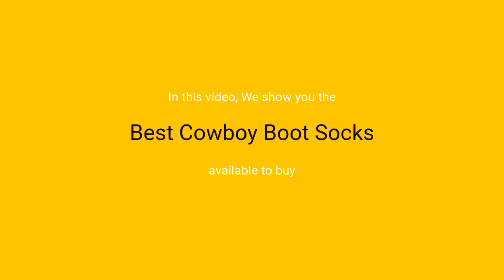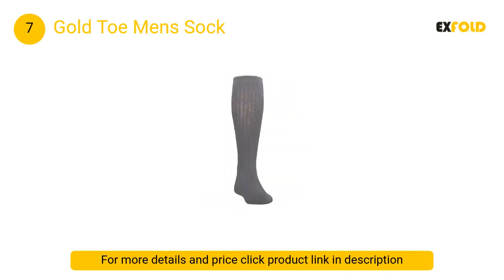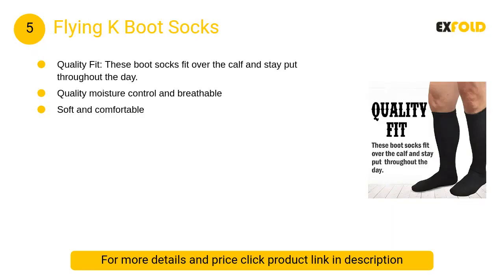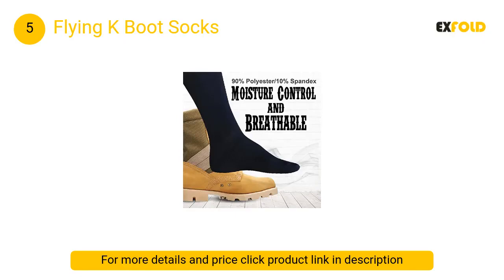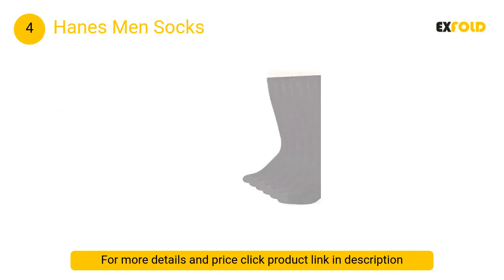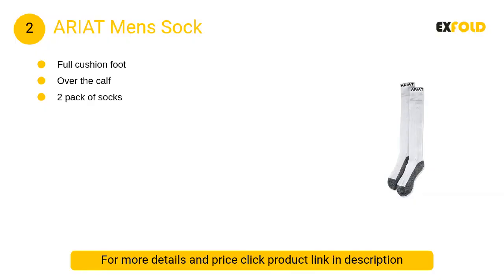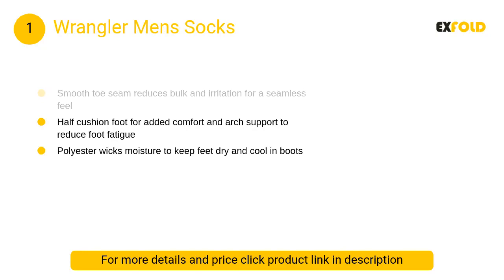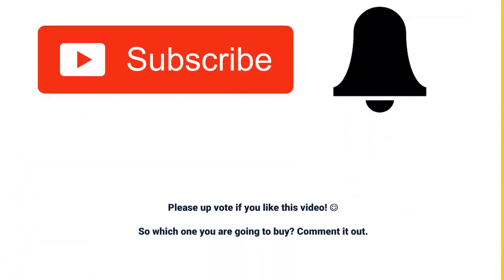Best Cowboy Boot Socks Amazon Review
List products in video. Click the link below check on Amazon:

1. Wrangler Mens Socks:

2. ARIAT Mens Sock:

3. Carhartt Mens Socks:

4. Hanes Men Socks:

5. Flying K Boot Socks:

6. Dickies Mens Crew Socks:

7. Gold Toe Mens Sock:

8. 281Z Military Boot Socks:

9. Dickies Genuine Mens Socks: